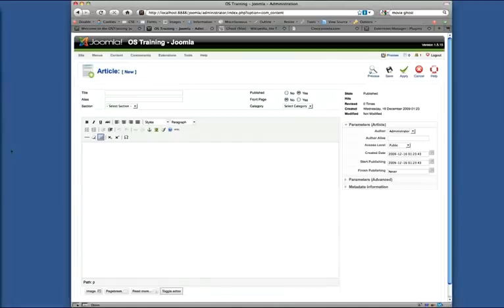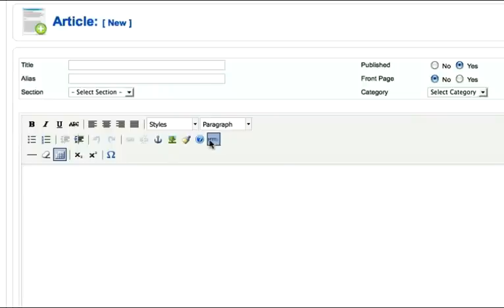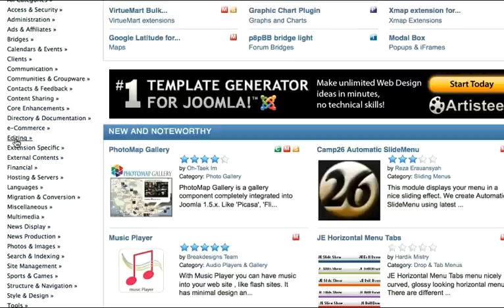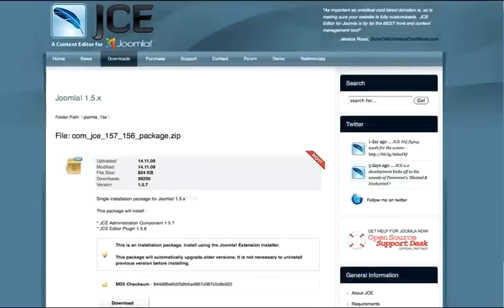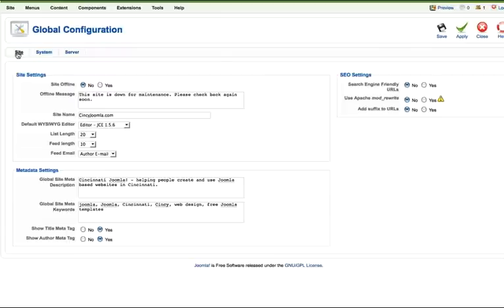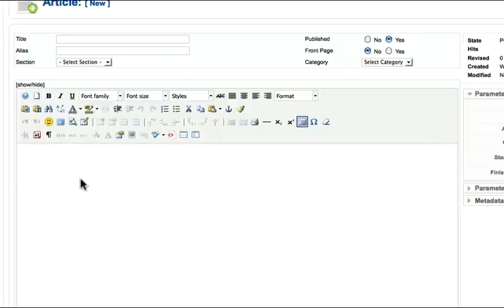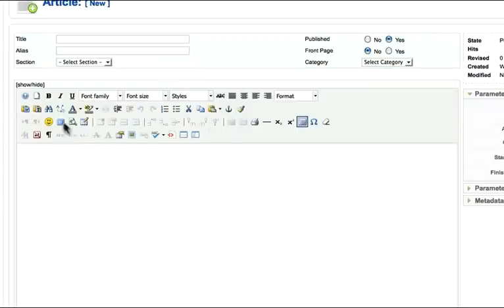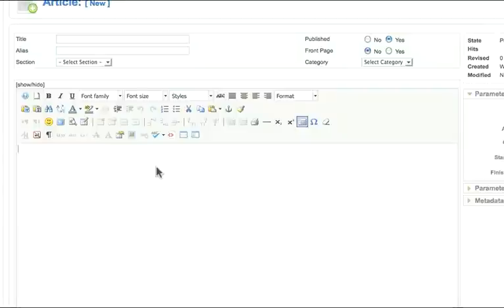Installing Joomla Content Editor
This video will show you how to install Joomla Content Editor to make editing articles on your Joomla site much easier.